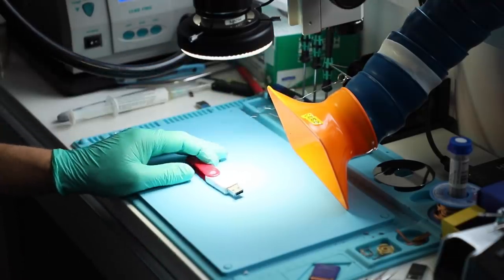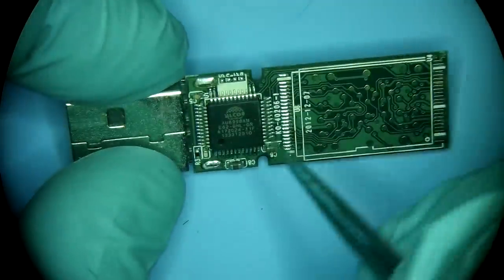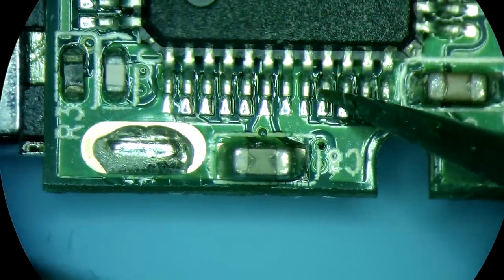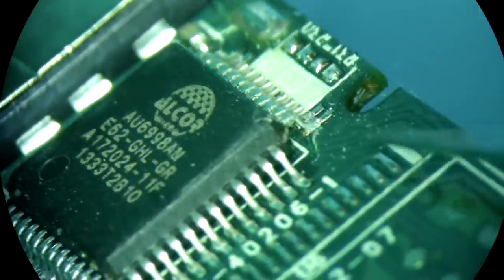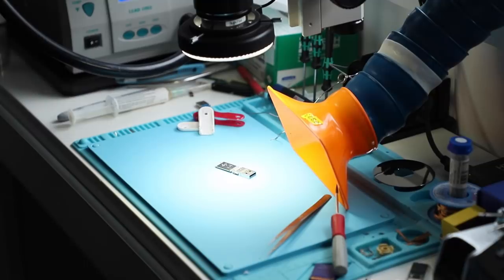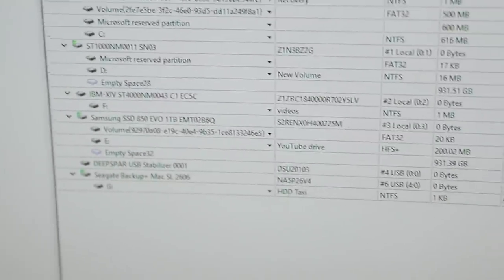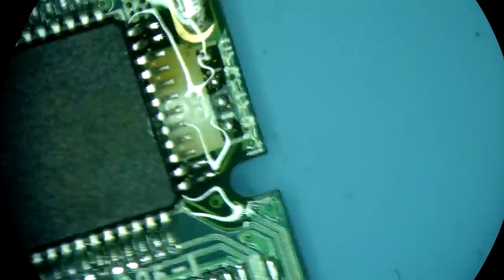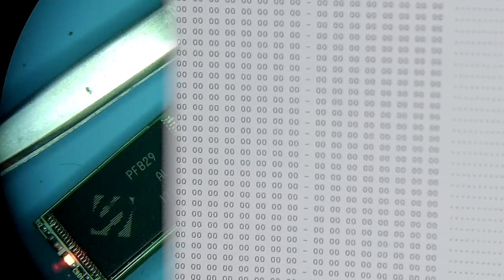super easy repair for bent flash drive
bending a flash drive can often lead to a number for issues like broken connector, broken connection on NAND chip, damaged PCB, disconnected controller, broken pads, and more. Today we got a super-easy repair for a bent flash drive for you. Some times repairing a flash drive can be as easy as this, so you should always check if all of the connections are attached.

and send your drive boxed with bubble wrap to this address:

391 Bank St, Suite 201
Ottawa, ON
K2P 1Y3
Canada

Updated 2019 my gear for soldering:
Quick pogo pin adapter for eepROM